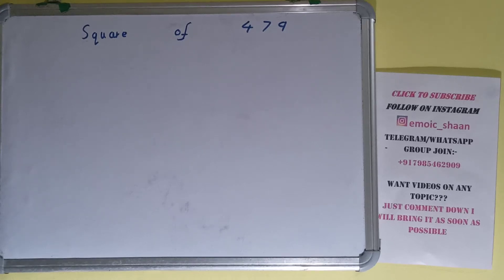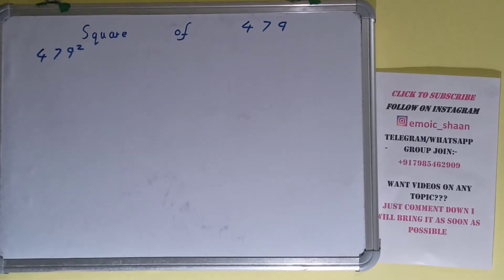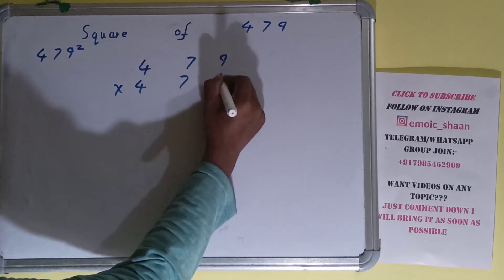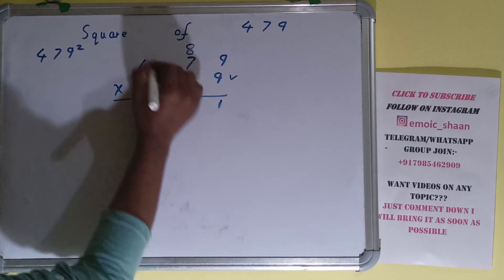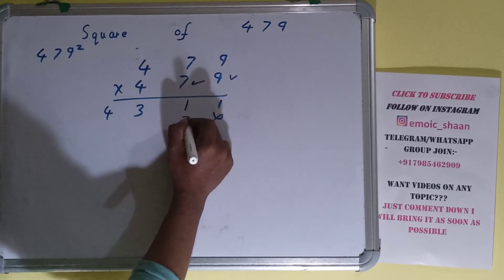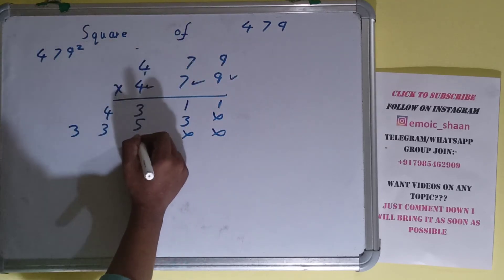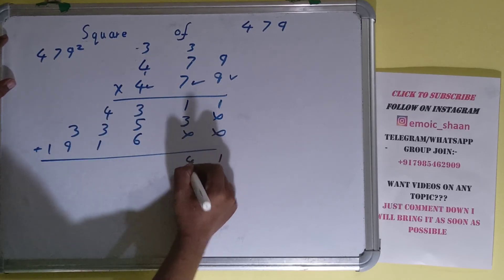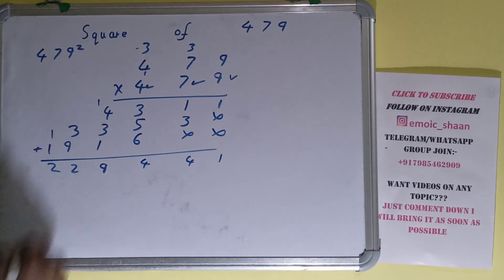SQUARE OF 479